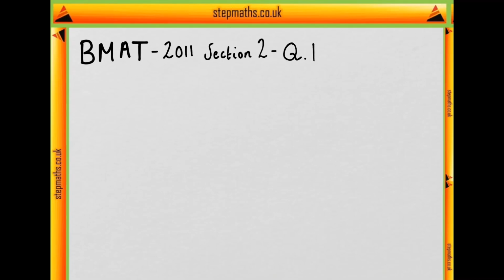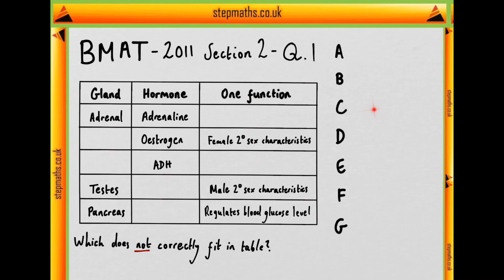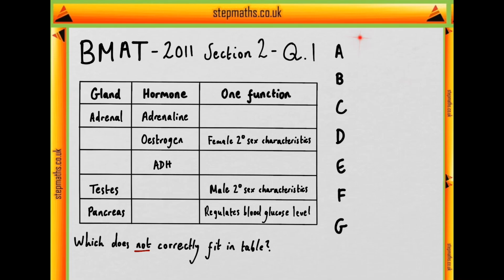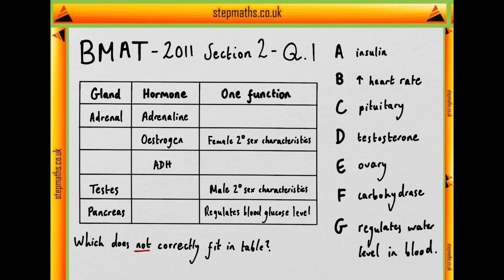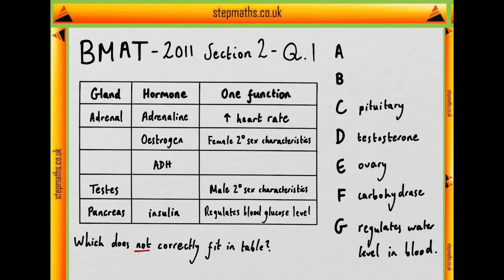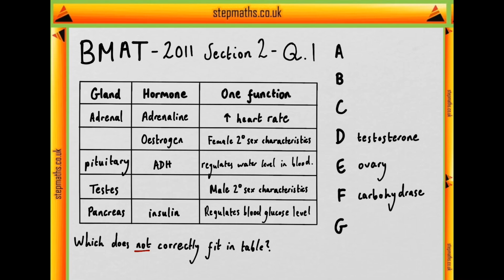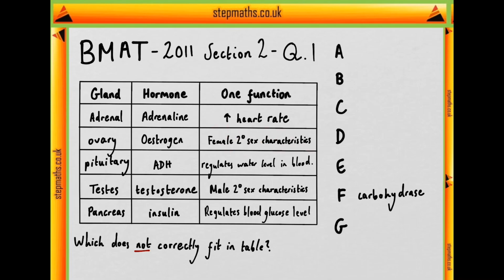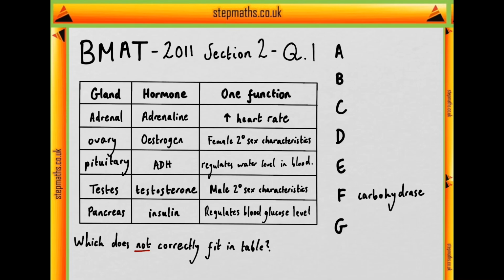BMAT 2011 Section 2 - Q01 Bio - Missing hormone functions - Worked Solution